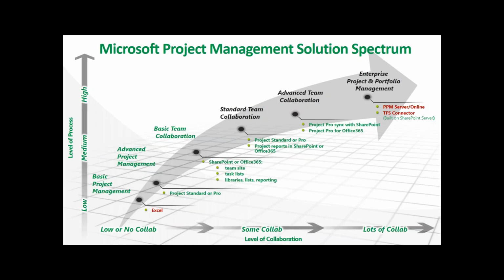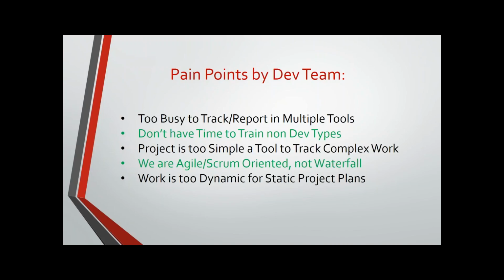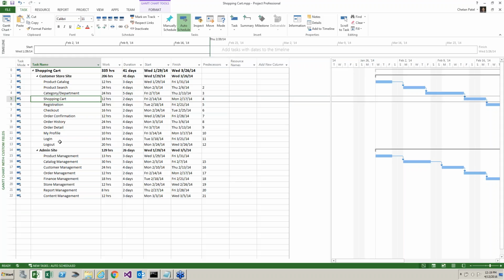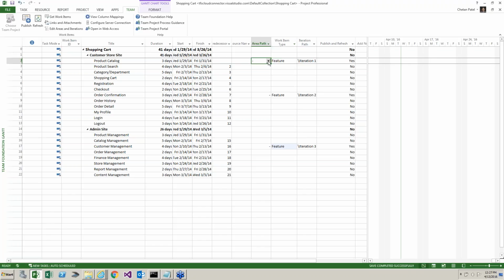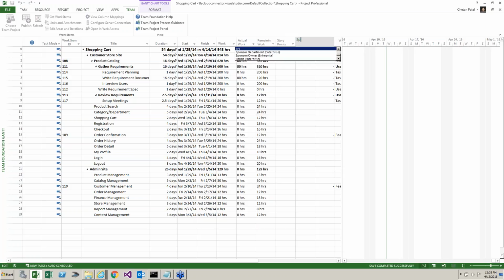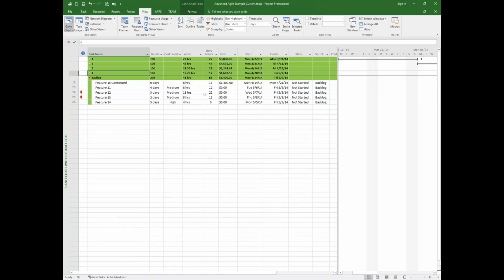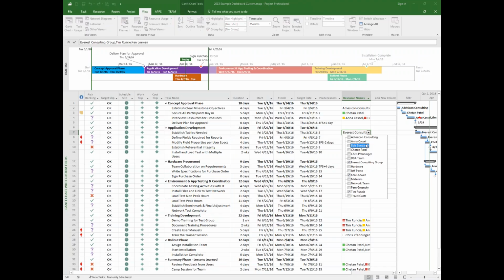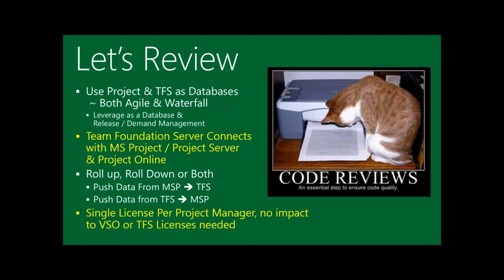Webinar Wednesday: Integrating Team Foundation Server with MS Project and Project Online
Project Management is both formal and agile at the same time. Learn how Project interlinks with Team Foundation Server (TFS), allowing the development teams to work in their technology, while providing Project Management the roll-up and roll down story of planned activities, work and resource planning. This session will help your PM’s understand how to blend Agile with Waterfall getting more out of both tools with Microsoft’s integration “Better Together” story.

This video is part of our Webinar Wednesday program that is all about giving you essential tips on the hottest trends in an hour with a free PDU (when joined for our live sessions).